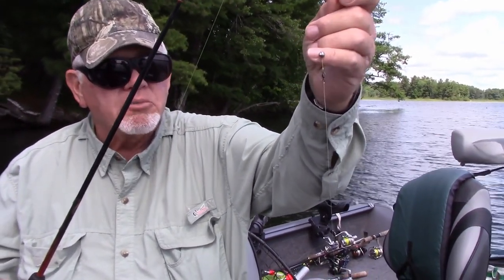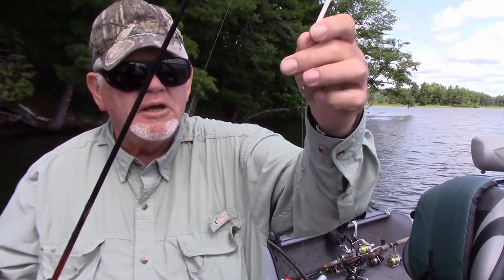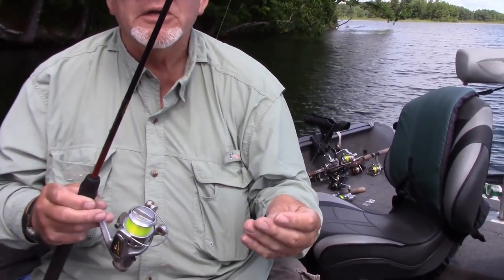Wisconsin Northland Outdoor Tips slip bobber rigging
This is the 1st of a series of new fishing and boating tips from the Wisconsin Northland Outdoors. This one is a great tip on rigging your slip bobber rods.  Look for lots more coming up from myself and co host Desmonde Bennett.
** You can also hear the WNO 4 minute weekday show every day at 6 PM streamed live
Outdoor Creations in Hayward
Earls Marine in Hayward
Kwik Check in Hayward